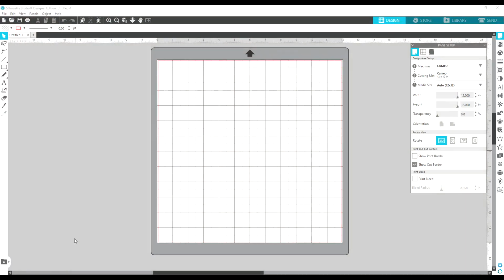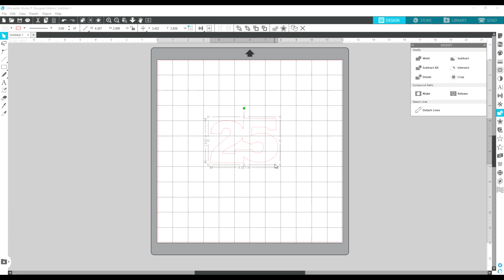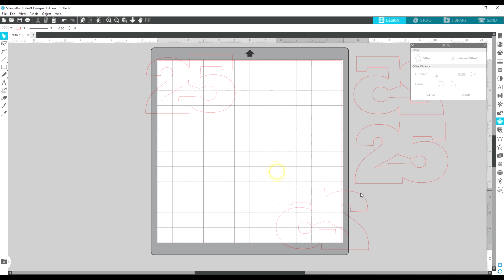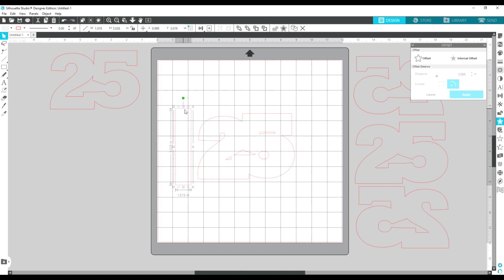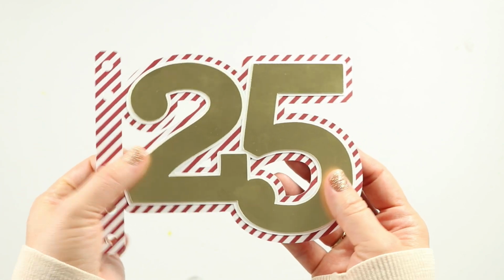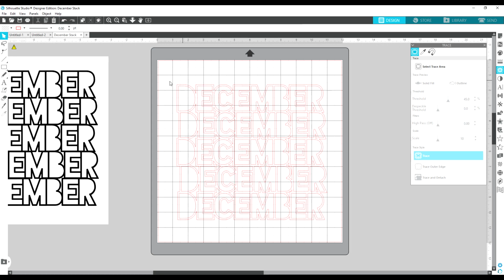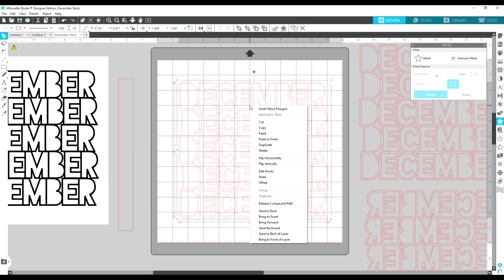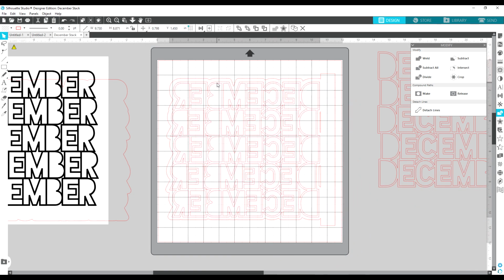Scrapbooking Tips, Tricks & Tutorials | Creating custom album inserts with your Silhouette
I am so excited to be kicking off a new series for my YouTube channel today. I am going to be sharing with you some of my personal scrapbooking tips, tricks and tutorials.

I am starting with a tutorial that accompanies my recent December Daily 2019 album filp through. In this tutorial I am sharing with you my process for creating a custom album insert using your silhouette studio software + cutting machine.

Since this is very new to me I welcome any feedback you have to offer.  And of course if there is anything in particular you would like to see in this series please let me know!